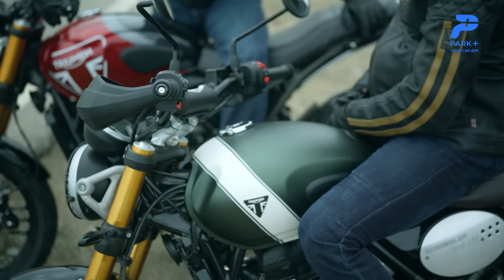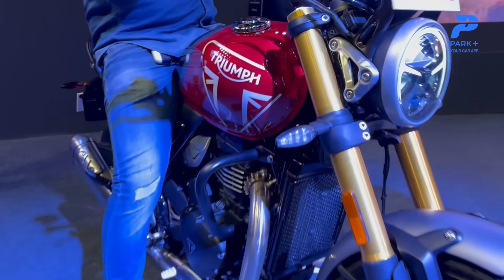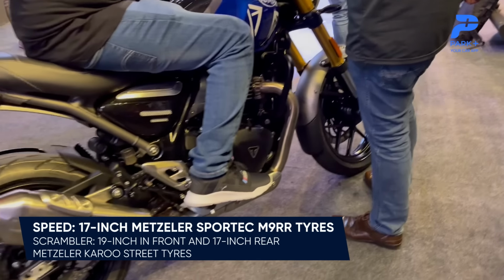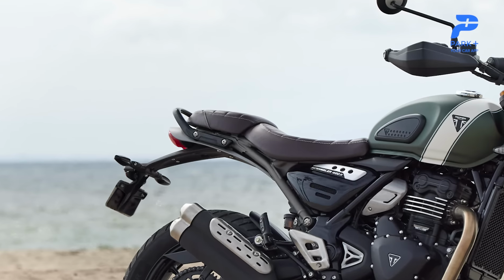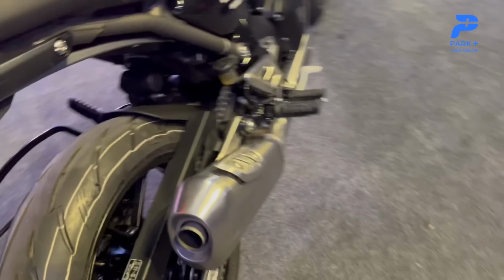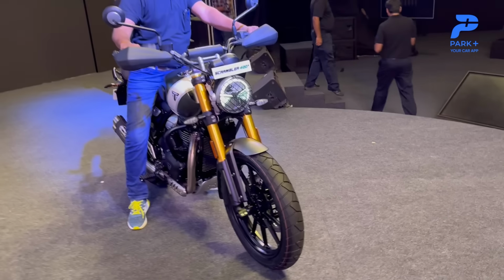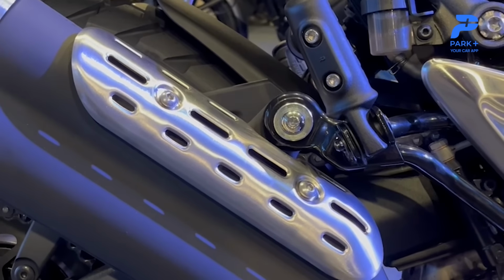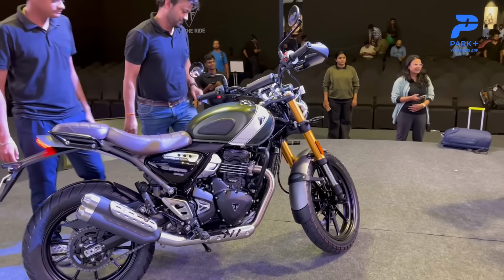Triumph Speed 400 & Scrambler 400 X Walkaround | Park+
Triumph in collaboration with Bajaj has launched the Speed 400 which takes directly takes on the Royal Enfield Classic 350 and that too at an aggressive pricing of Rs. 2.23 lakh for the first 10,000 units,  and the standard price of Rs. 2.33 lakh (ex-showroom) after the introductory period. It gets a 398 cc, single-cylinder, liquid-cooled engine that makes 39.5 bhp of power and 37.5 Nm of peak torque. Here is all you need to know about the bike.